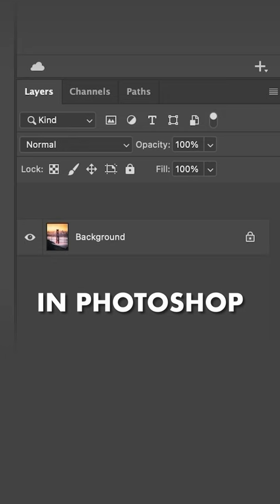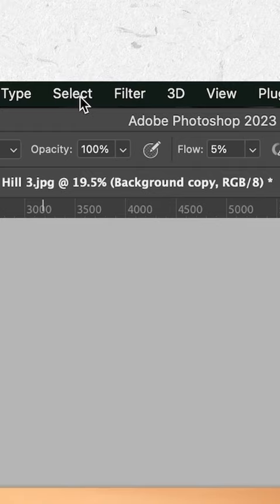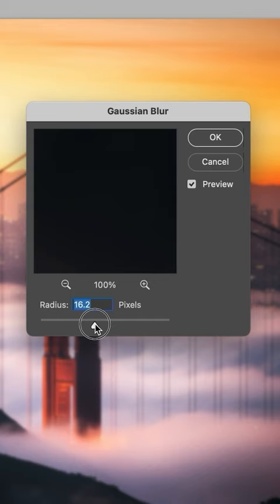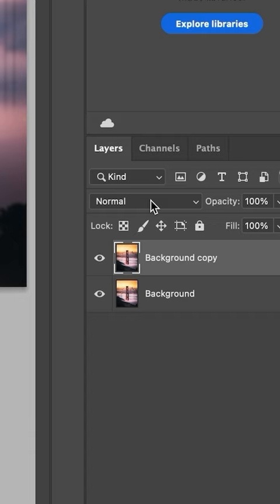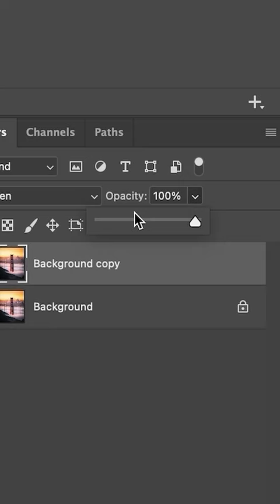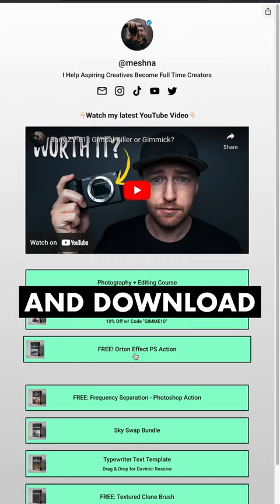How To Make Your Photos Dreamy